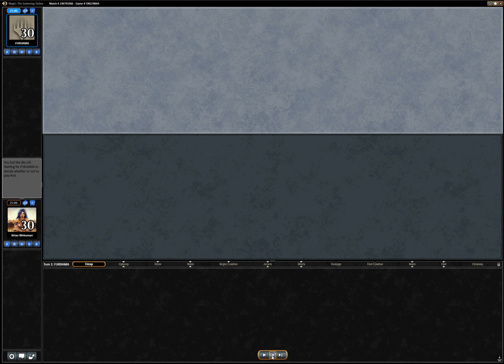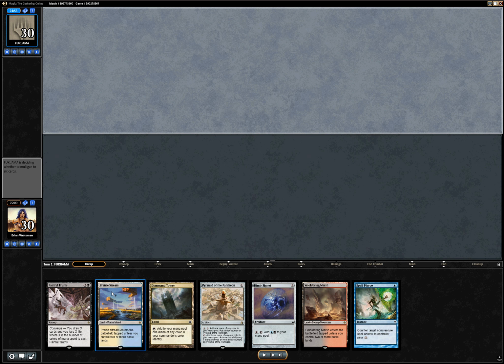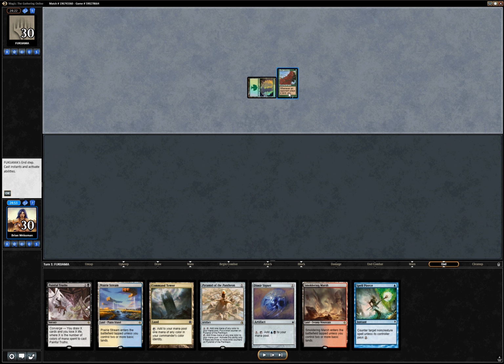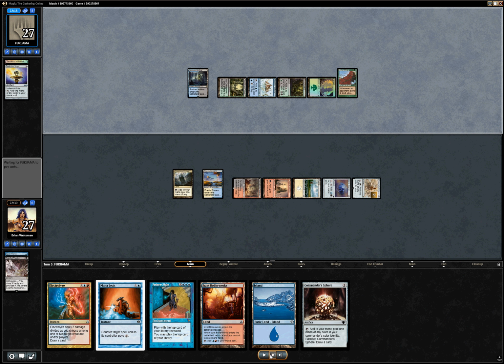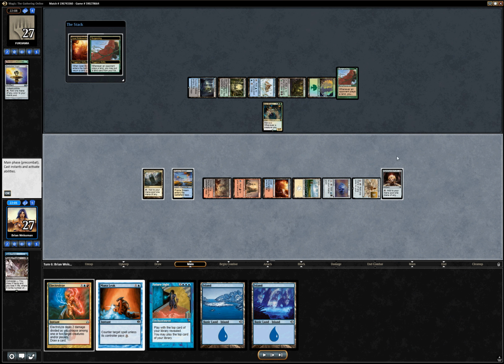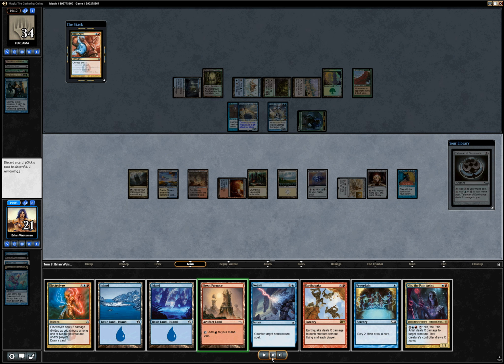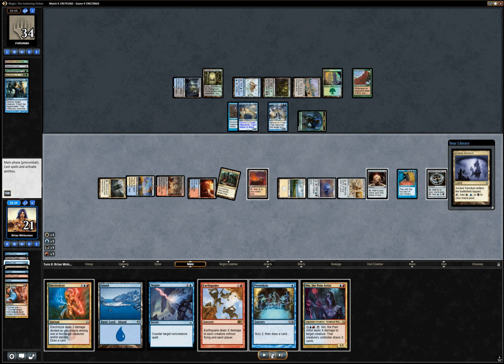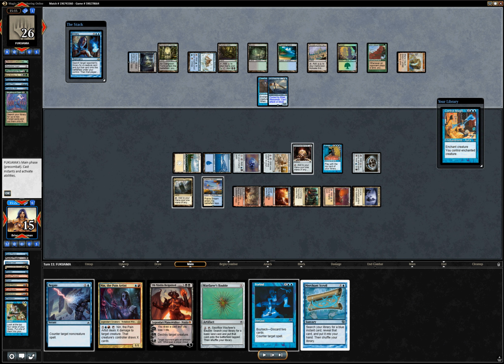EDH MTG Commander Budget Breya vs Damia *NEW DECK!*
Hey guys!  This game showcases a relatively new deck, a design I've been working on based around one of my favorite commanders.  This deck is solidly budget, adhering to the "2DH" construction rules with the exception of a few cards and of course the commander herself.  It's not a particularly close game, but it demonstrates a bunch of the tools the deck uses.  More games to come.